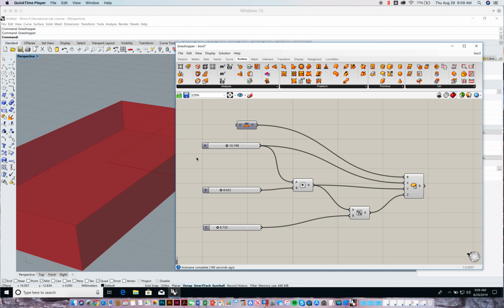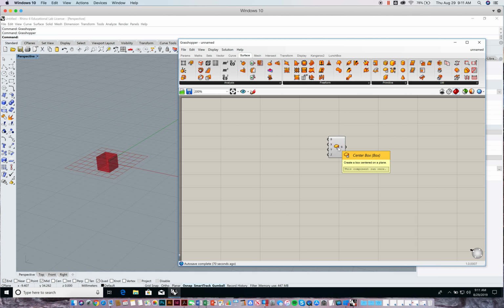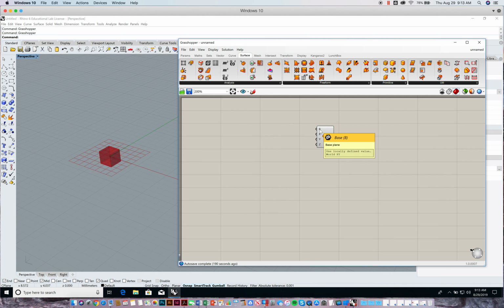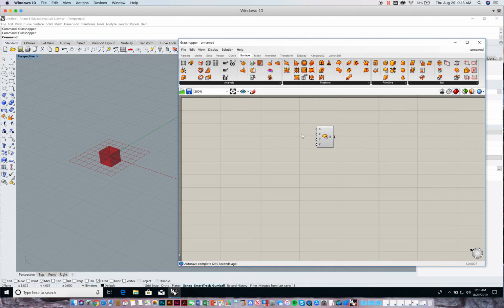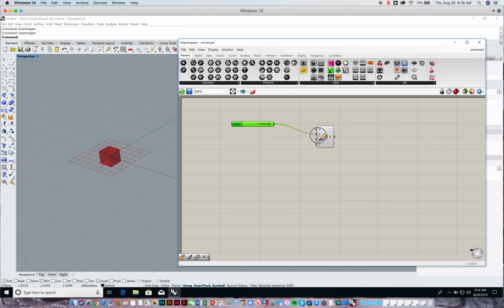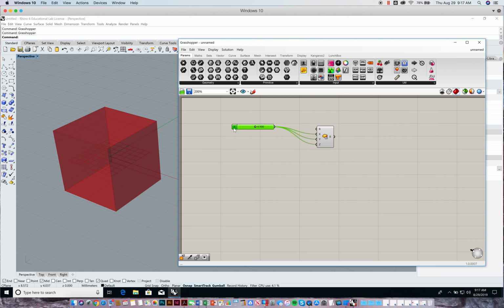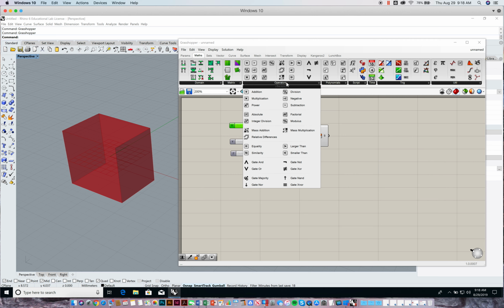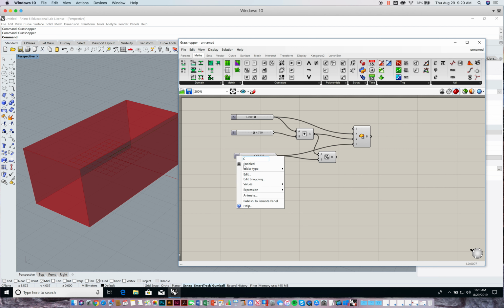02 Boxes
Quick Start to a Series of Grasshopper 3D Demonstrations for AAD 367.